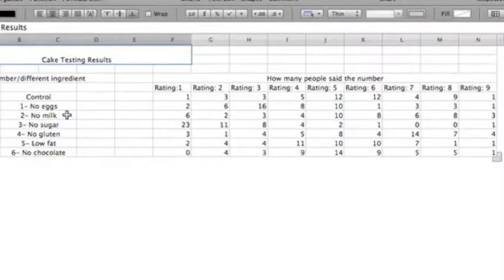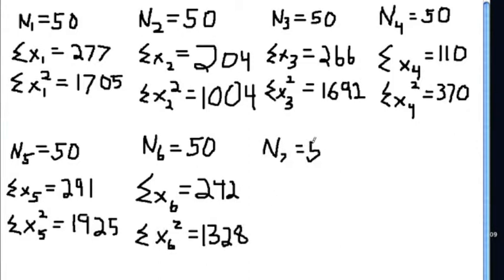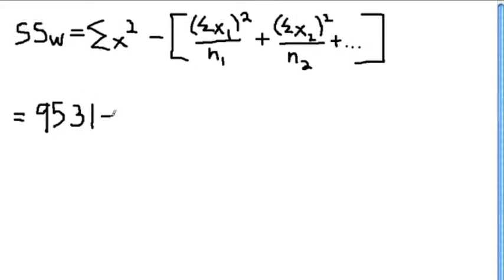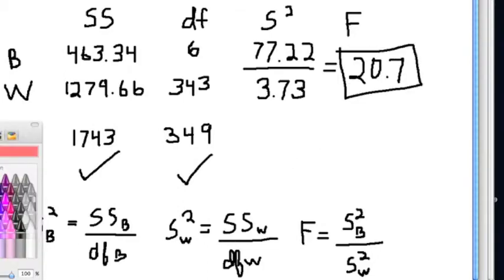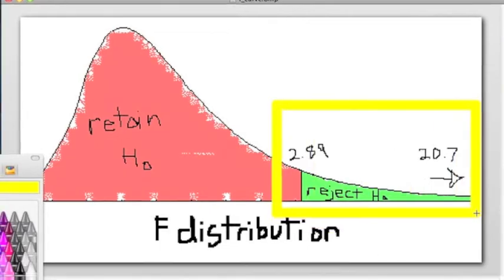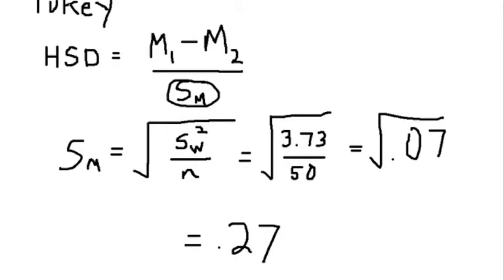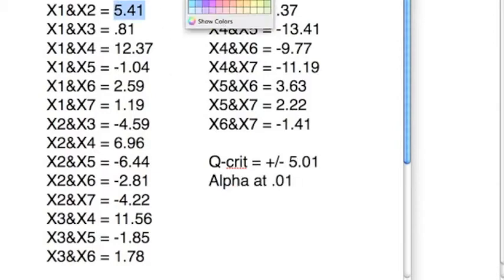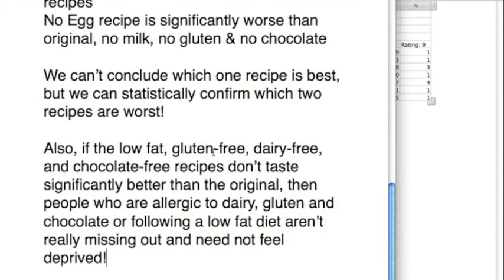Hoo-Haa... Want Some Fish? -- Stats Lesson 4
In which Deanna finally runs a full ANOVA test on Morgan's science fair data!
(Sorry the volume got messed up!)